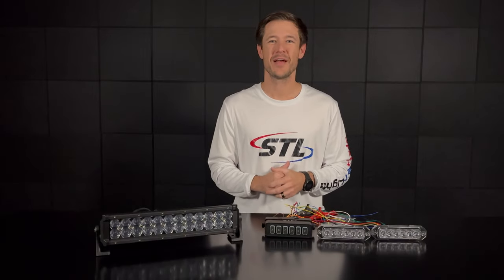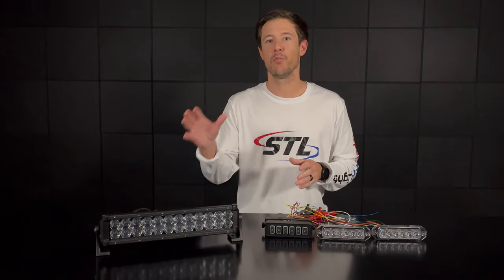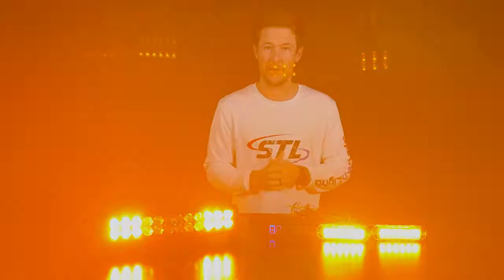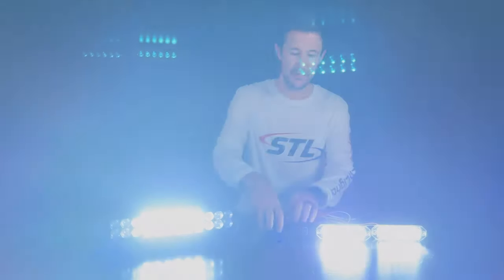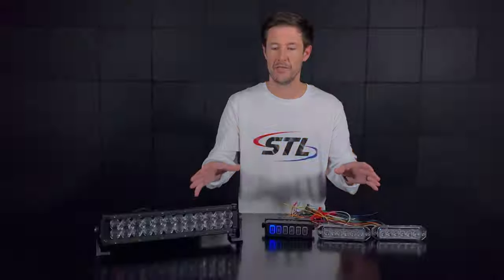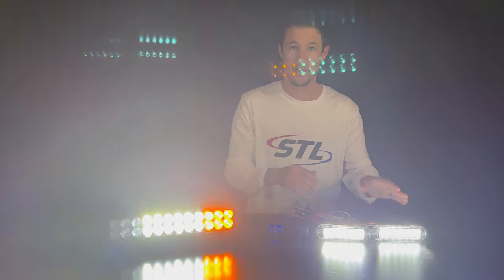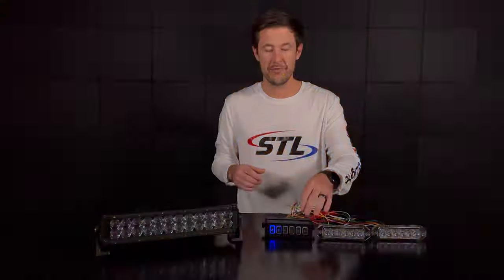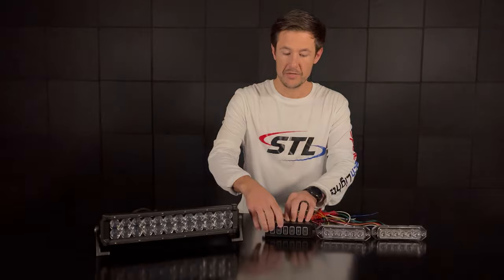SpeedTech SpotLight: Combo Dual Carbine 14 + Z-6 TIR Super TD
Have you seen how to use our Z-6 Super TD and Combo Dual Carbines for work light and warning light functionality in one? Watch our latest SpeedTech SpotLight where we go over an example of this!

Dual Carbine® Combo 14" Warning & Spotlight Off Road LED Light Bar

Super Take Down® Z-6 TIR LED Surface Mount Warning Light Head